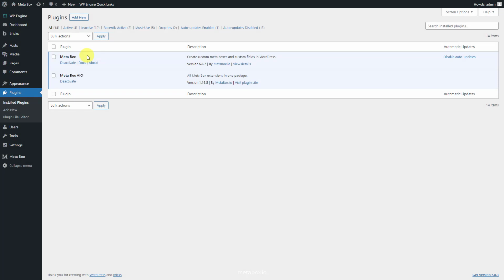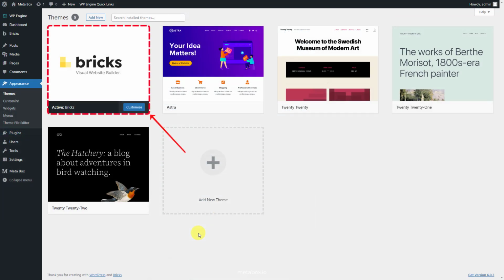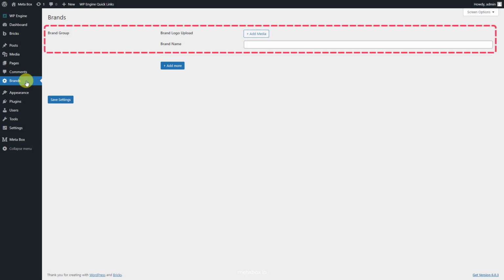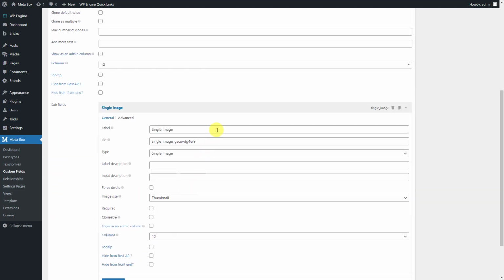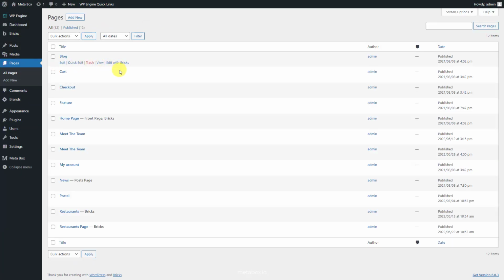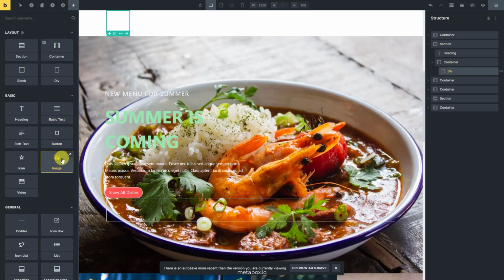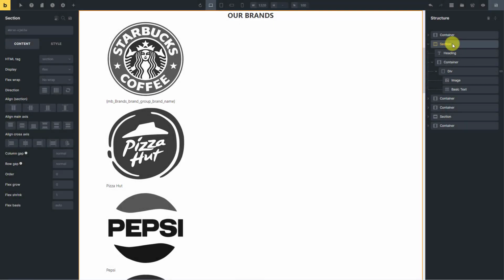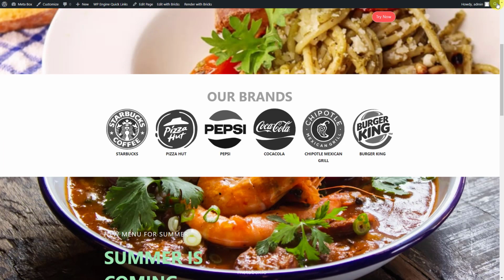Display Images from Cloneable Fields - P4 - Meta Box + Bricks | Meta Box Tutorial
It is so much easier to display images from cloneable fields using Meta Box and Bricks, all you need to do is drag and drop, no code is required. Let's explore to see how!

0:00 Intro
0:15 Before Getting Started
1:10 Step 1: Create a Settings Page
1:50 Step 2: Create Custom Fields
3:32 Step 3: Display Images on the Frontend
4:59 Step 4: Style the Section